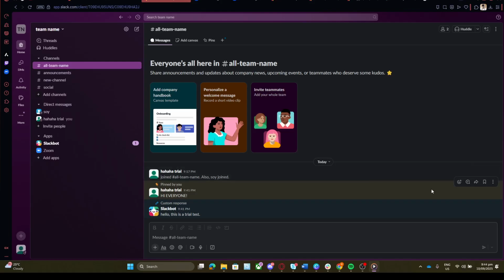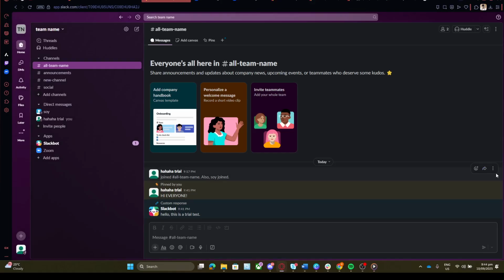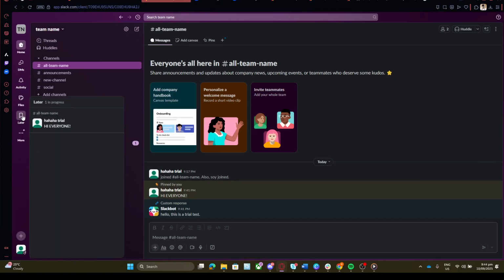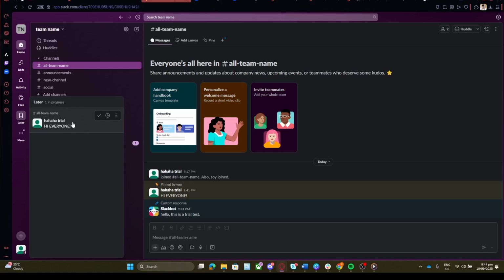How To Bookmark A Message In Slack (Step-by-Step 2025 Tutorial)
🔖 Want to save important messages in Slack for quick access later? In this 2025 step-by-step tutorial, I’ll show you how to bookmark a message in Slack to stay organized and keep key information handy.

You’ll learn how to:
✔️ Bookmark any message in Slack
✔️ Access your saved bookmarks easily
✔️ Organize messages for faster navigation
✔️ Use bookmarks to improve productivity and teamwork

By the end, you’ll know exactly how to bookmark and manage messages in Slack like a pro! 🚀✨